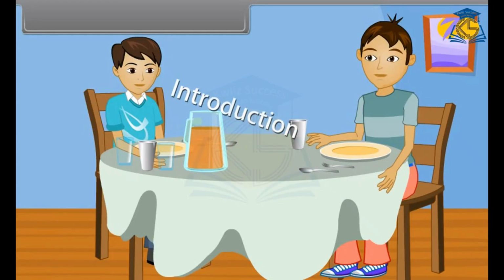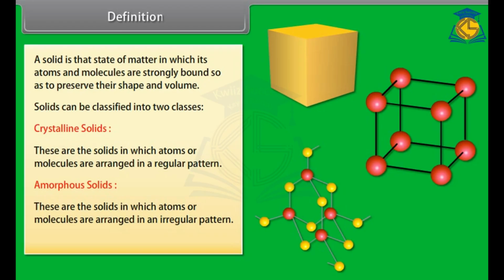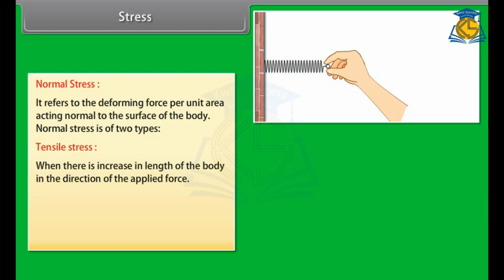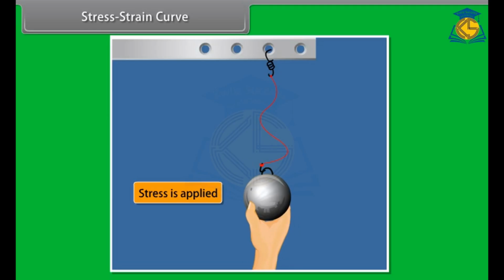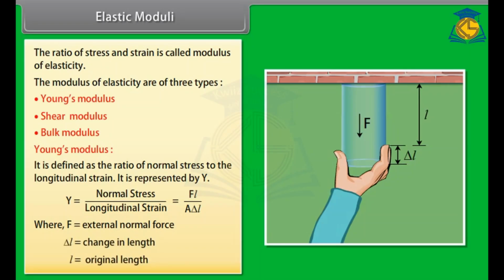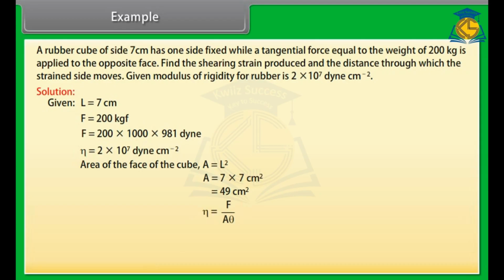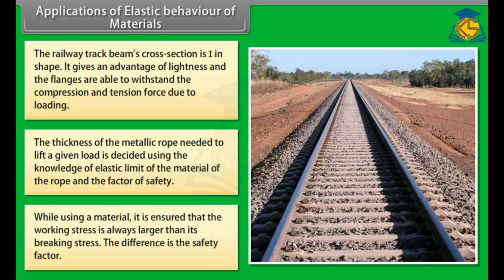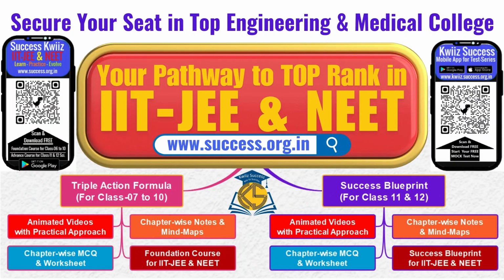8 Class 11th EM PHYSICS Mechanical Properties of solids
8 Class 11th EM PHYSICS Mechanical Properties of solids